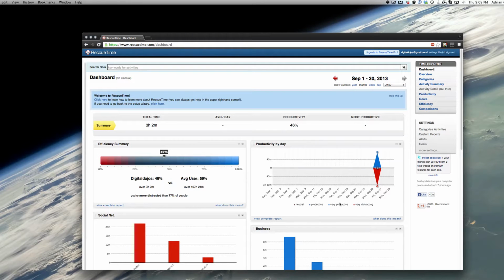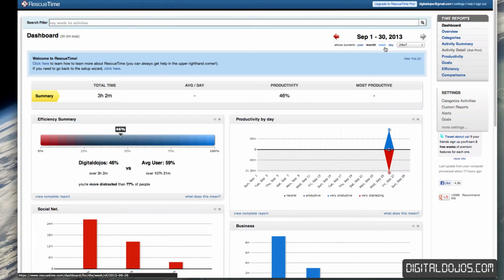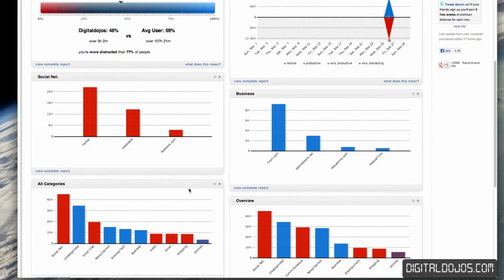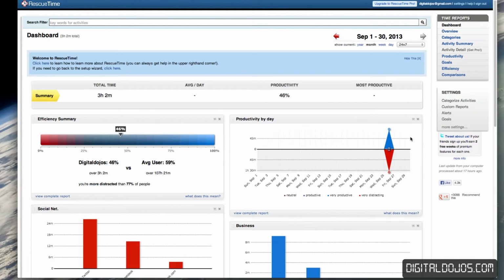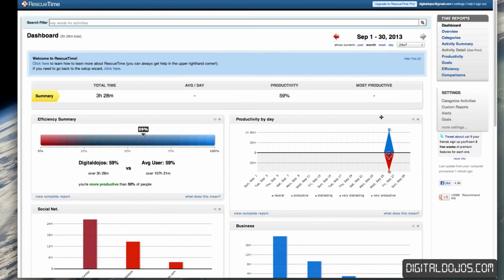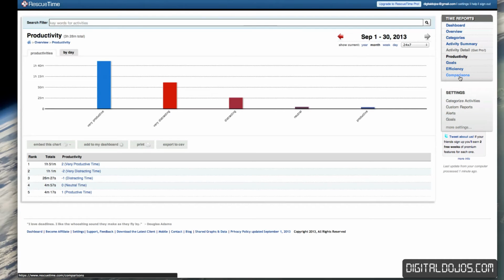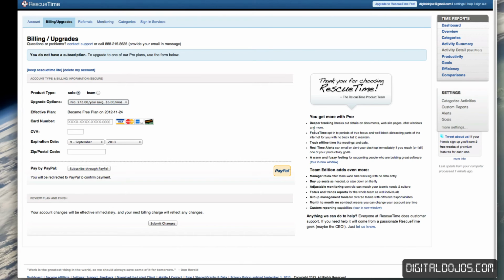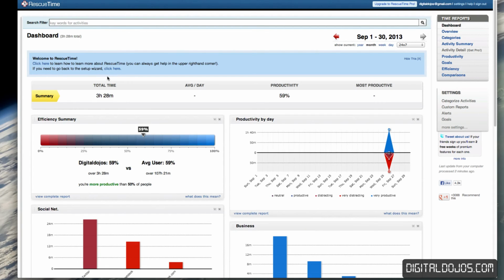App Overview: Rescue Time (See how productive you are)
A overview of the app Rescue Time a great way to manage your time and see just how productive you are.